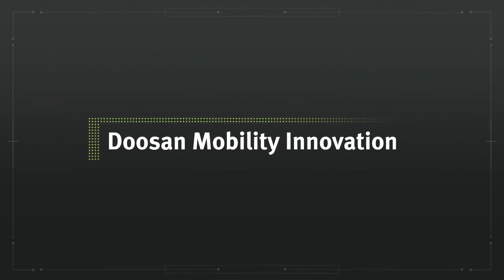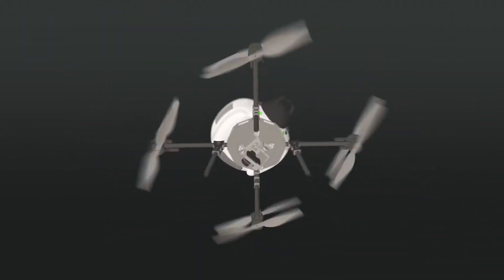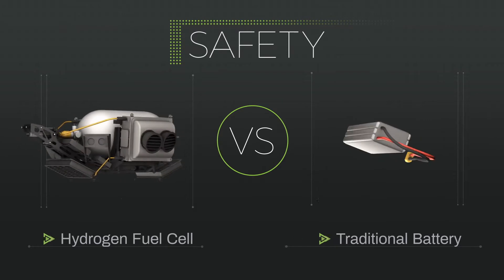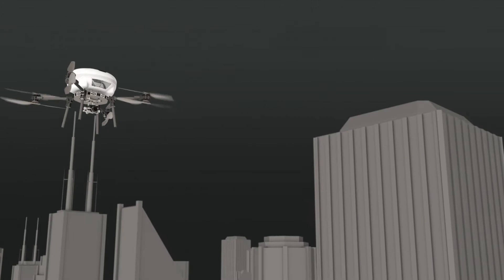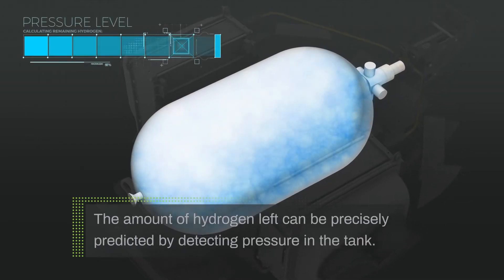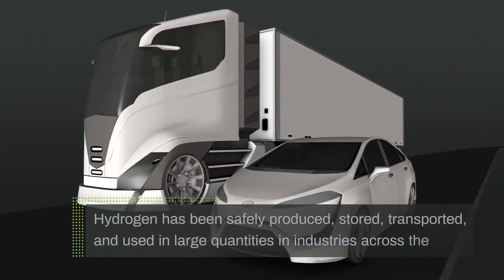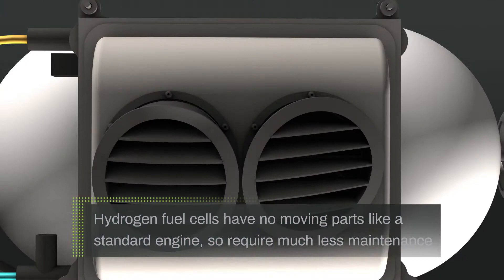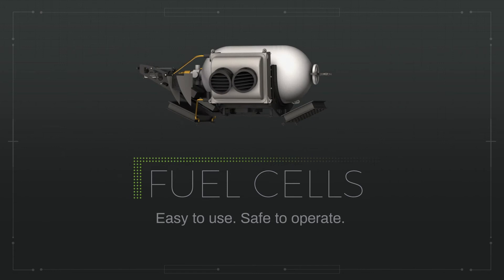Hydrogen Fuel Cells Overview - 2 (HYDROGEN FUEL CELL DRONE / 수소연료전지 드론)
Hydrogen Fuel Cells Overview